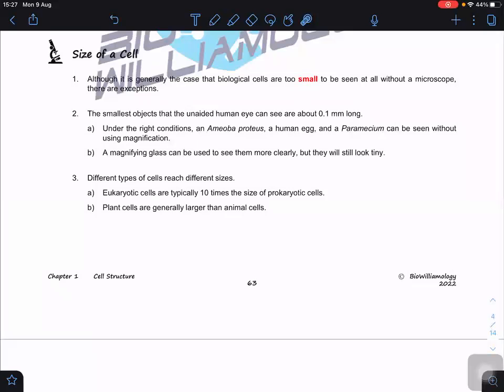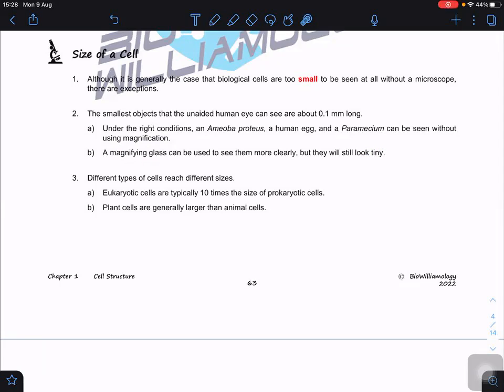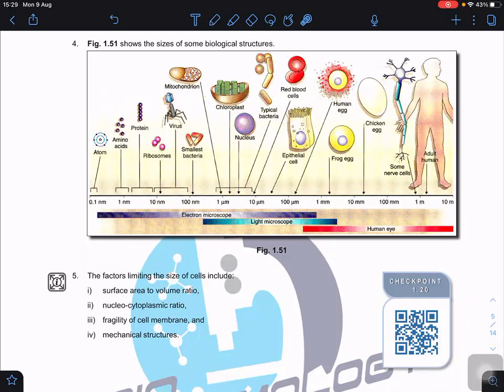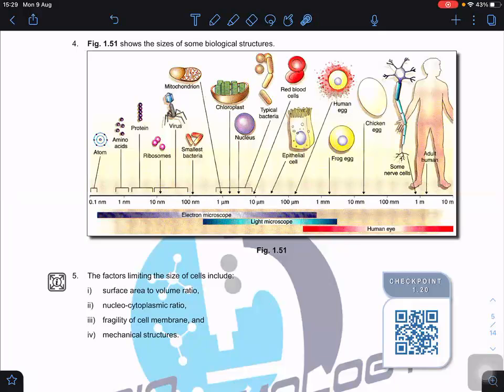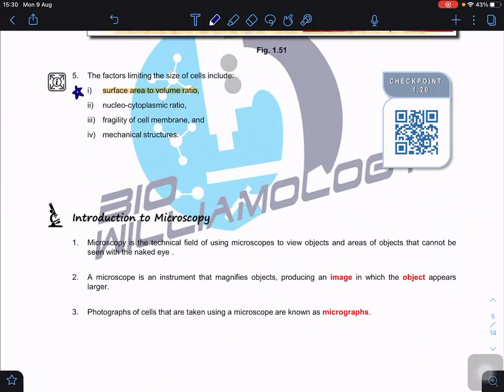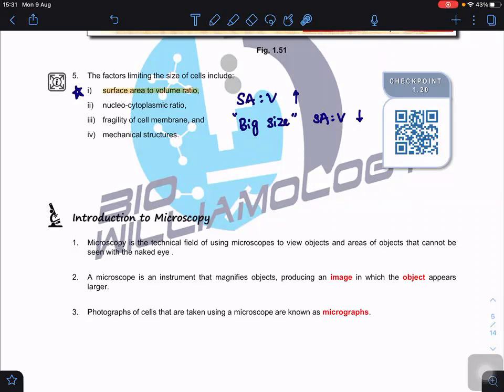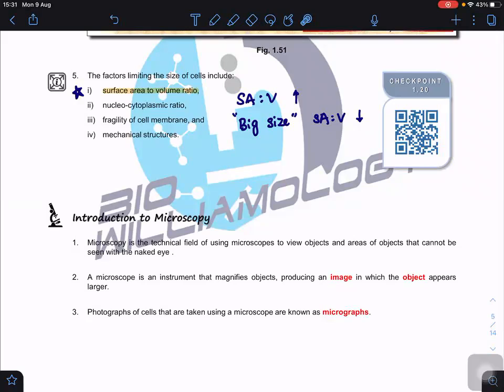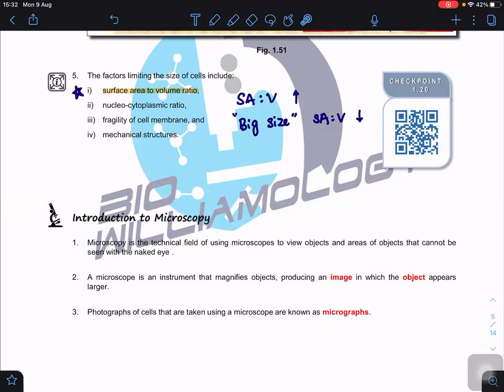Size of a Cell by Dr. William